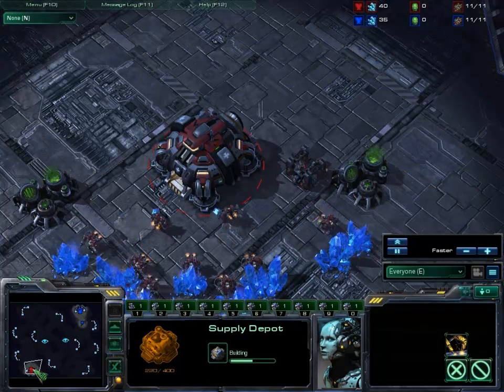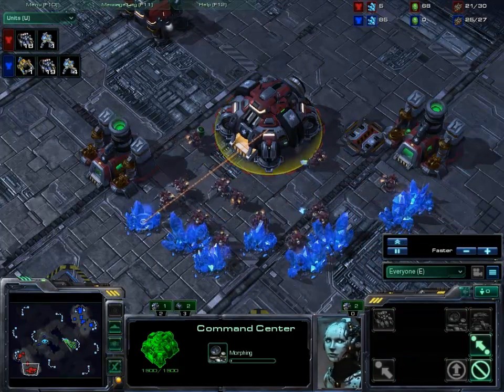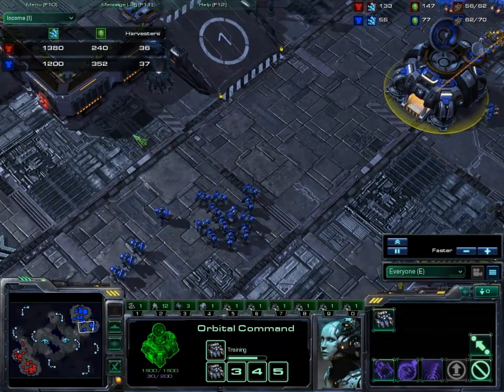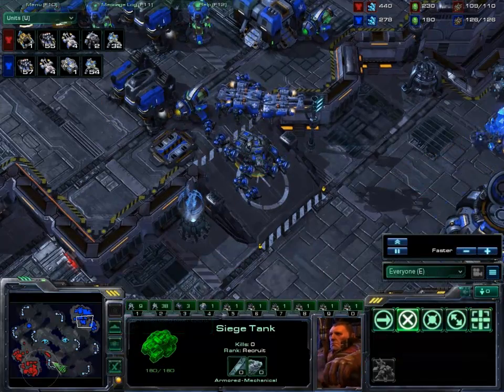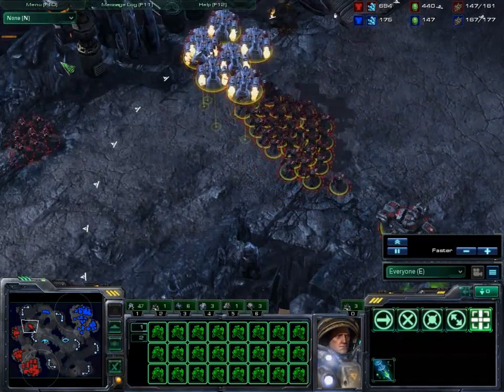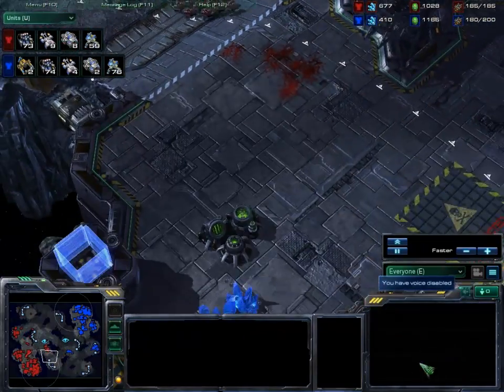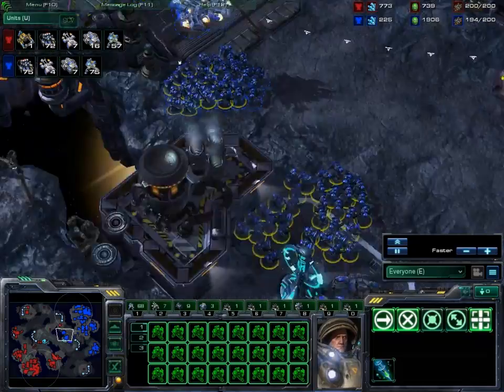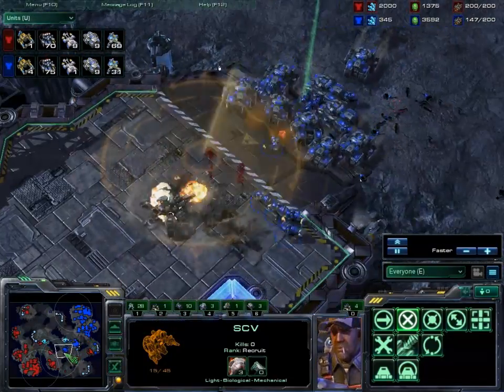ZeuS (Terran) vs NaDa (Terran) - TvT SC2 Starcraft 2